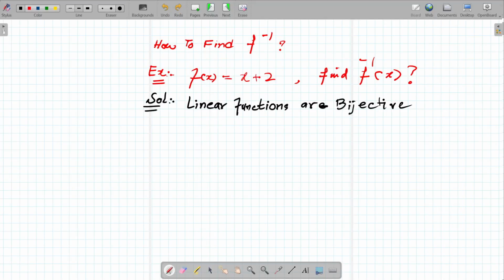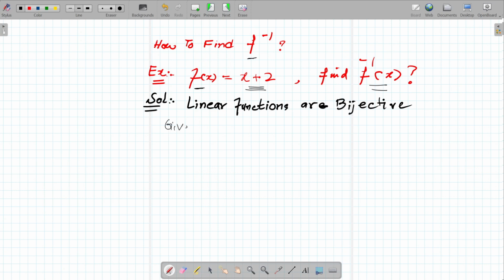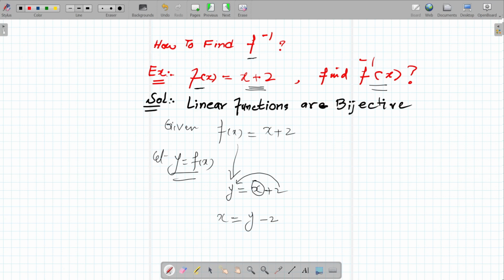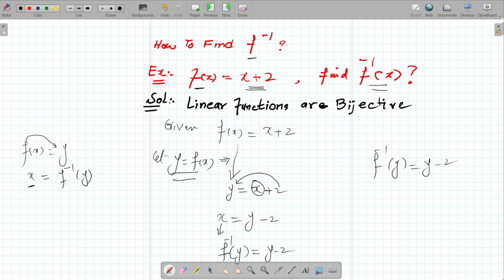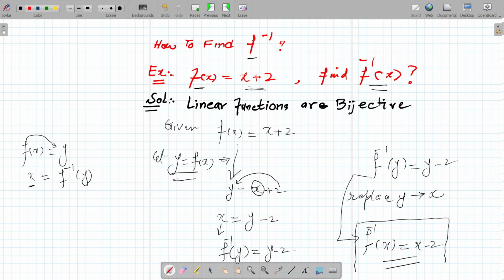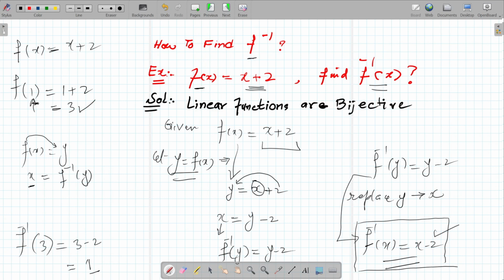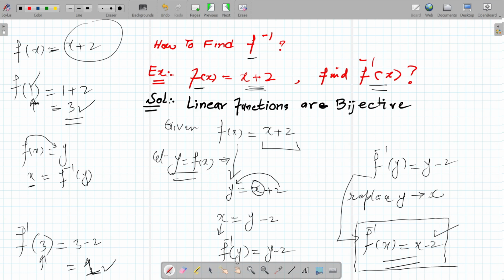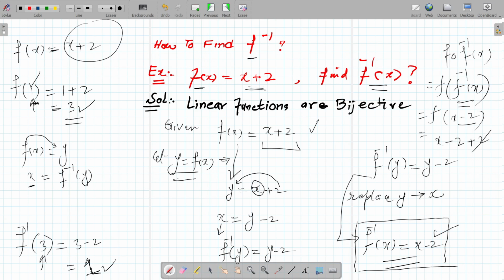Easy Method to Find the Inverse of a Single Variable Function f(x) | Step-by-Step Tutorial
In this video, I will teach you a simple and effective method to find the inverse of a single variable function 𝑓(𝑥)
f(x). Whether you're a high school student preparing for exams or just someone looking to strengthen your math skills, this tutorial is perfect for you!

📚 Topics Covered:

Understanding the concept of inverse functions
Step-by-step guide to finding the inverse of a function
Practical examples to illustrate the process
Tips and tricks to simplify the procedure
🔍 What You Will Learn:

How to rewrite the function to make it easier to work with
Techniques to solve for the inverse function accurately
How to verify your results to ensure correctness
By the end of this video, you will be able to confidently find the inverse of various single variable functions with ease.

Follow us on:

Facebook: [Your Facebook Page Link]